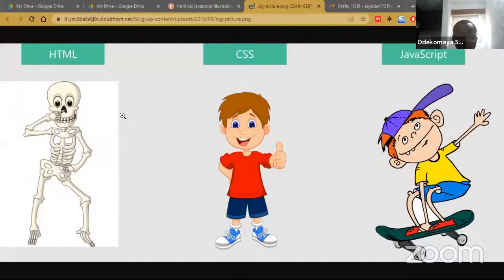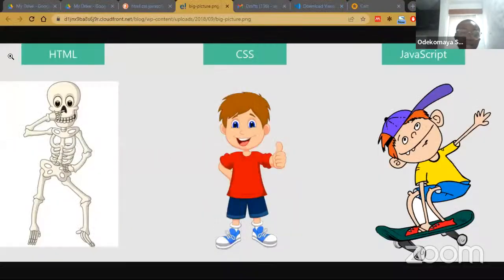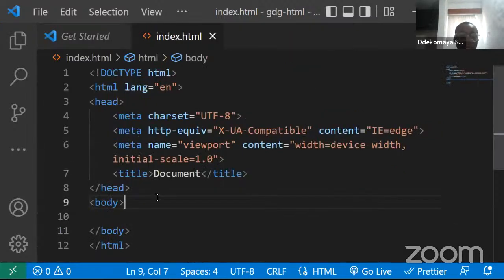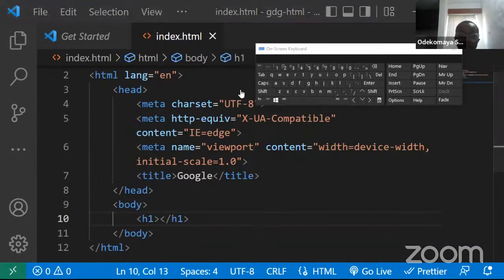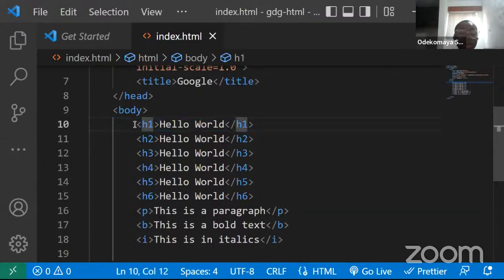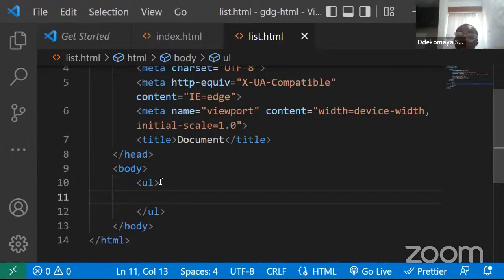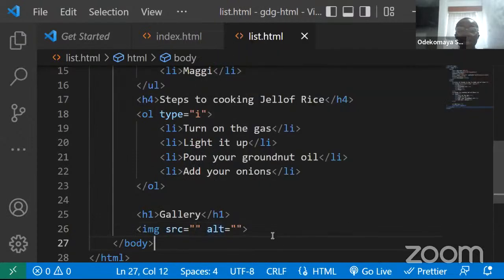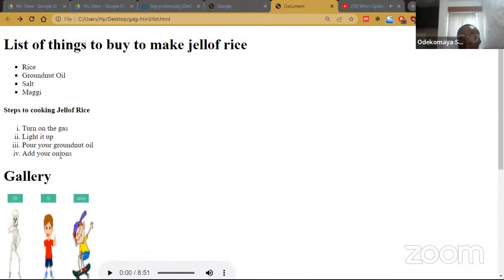Day 1: Live Coding Session: Build and style a website from Scratch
Have you ever wondered how to create a website and how it works?
This starter course will teach you all you need to know to construct a website from the ground up using HTML and CSS.
Websites are built using the frameworks of HTML and CSS. If you understand how they interact, you will be able to create an optimized, user-friendly website for your company. If not, you will struggle to get greater results until you understand the fundamentals, which are HTML and CSS.